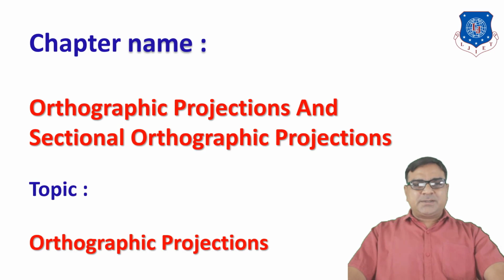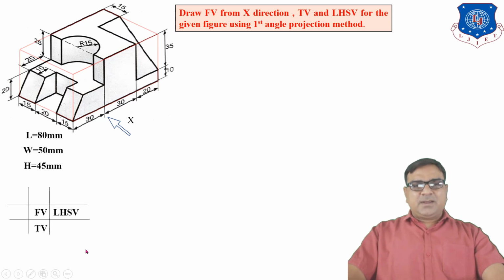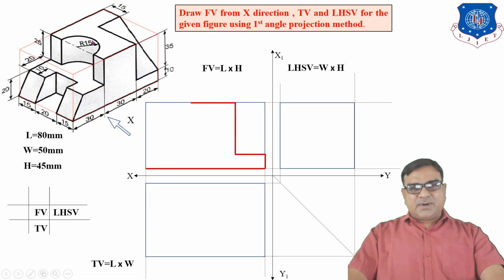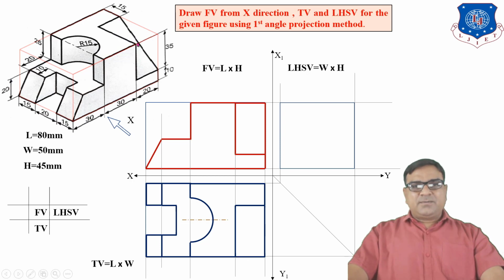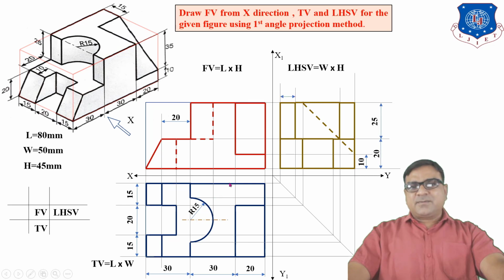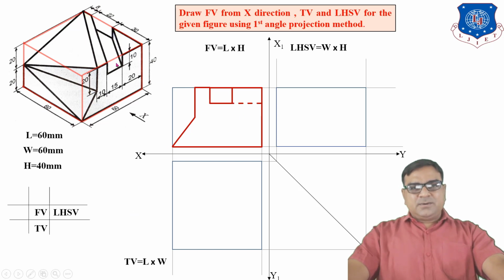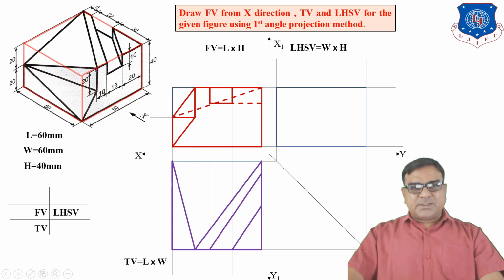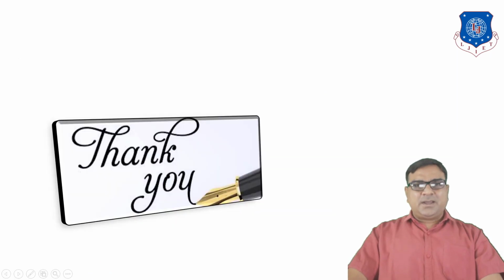Lec-27_Orthographic Projections_Part 2| Engineering Graphics and Design | First Year